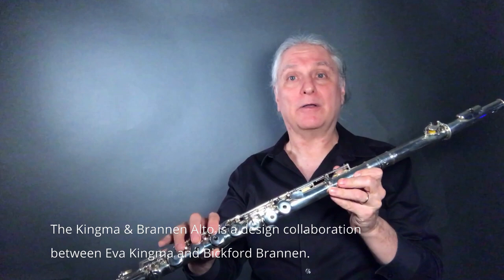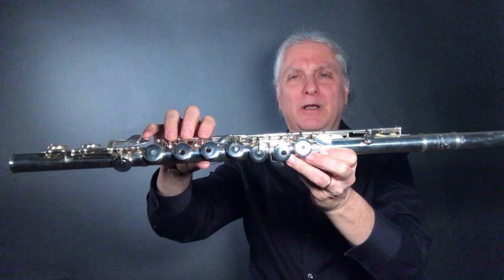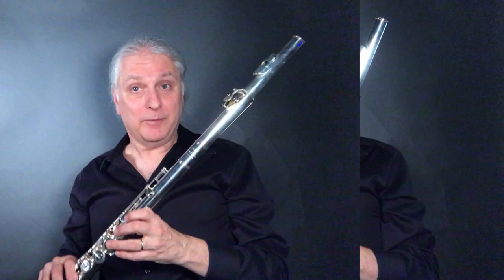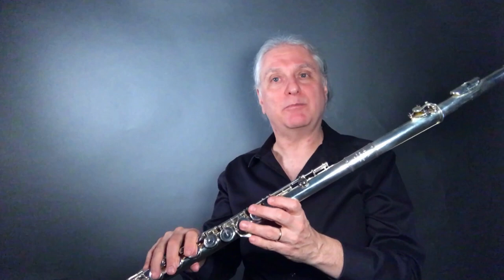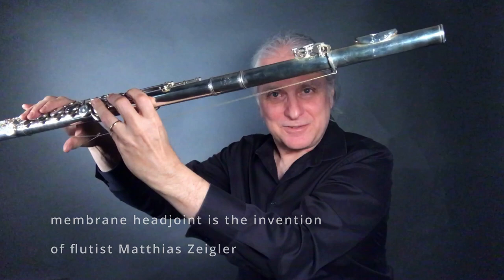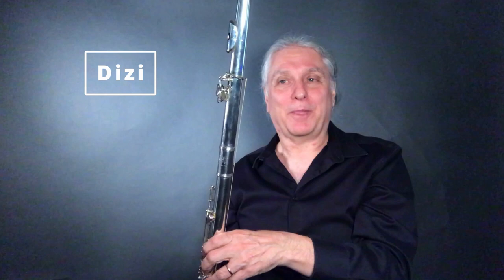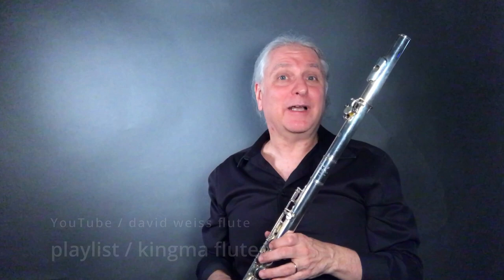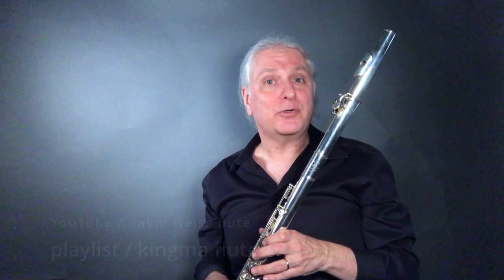Introduction To The Kingma & Brannen Open-Hole Alto Flute and "Matusi" Headjoint. With Dave Weiss.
In this short video, Dave Weiss describes the features of the Kingma & Brannen Open-Hole Alto Flute, and the "Matusi" Membrane Headjoint.

But why use an open-hole alto flute?  Why not use the traditional "closed-hole" alto?
There are a few significant advantages:
the open-holes gives the performer more options for quarter-tones and performing "in the cracks", pitch bending, multi-phonics and double stops;
it's lighter in weight than a traditional Alto;
and the mechanism makes less noise.
The performer always has to option to use "plugs' to close the holes, as Dave demonstrates.

And what is the "Matusi Headjoint?  Dave demonstrates this unique invention:
an attachment on the headjoint that gives the performer the option of applying a membrane to the air column, producing a richer flute sound.  The concept is very similar to the Chinese flute "Dizi".
It can be turned on and off and its level adjusted while playing.
It can be turned completely off at anytime, so you do not need two different headjoints.

Credits:
Kingma Flute Company
"Matusi" headjoint is the invention of flutist Matthias Ziegler